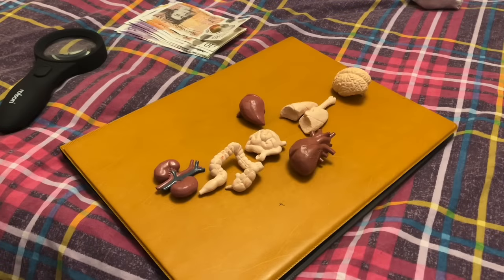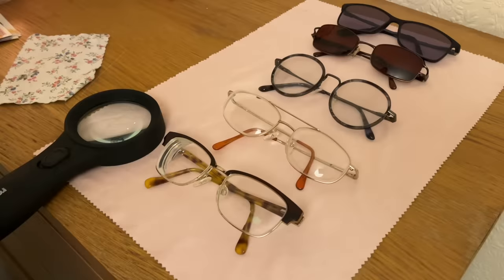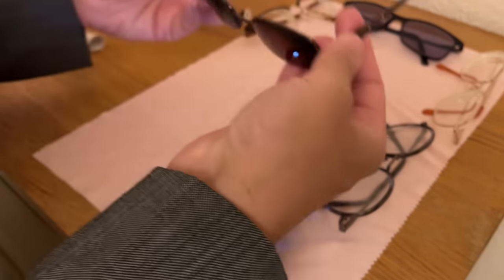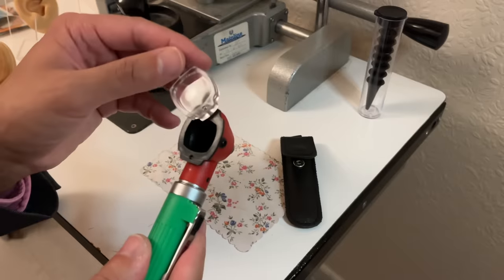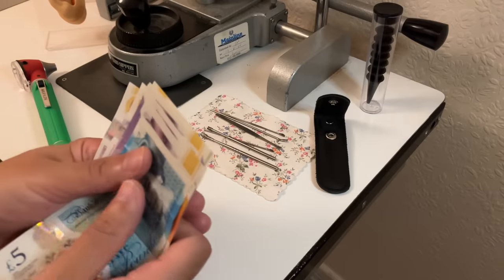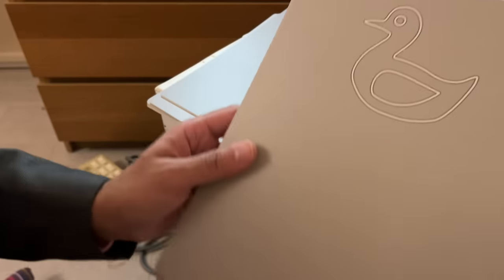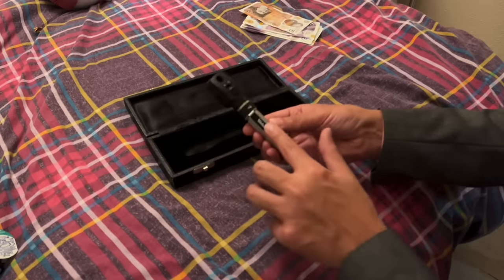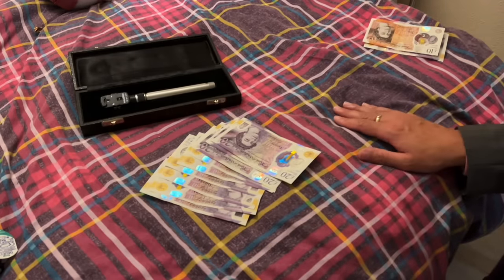ASMR: Reviewing & Appraising Medical Equipment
There are 5 job lots for me to inspect and appraise today with a potential cash offer at the end.

Chapters
0:00 Model body organs
2:18 Bifocal spectacle collection
6:24 Audiologist equipment
10:07 Cardiff vision cards
13:10 Pocket ophthalmoscope